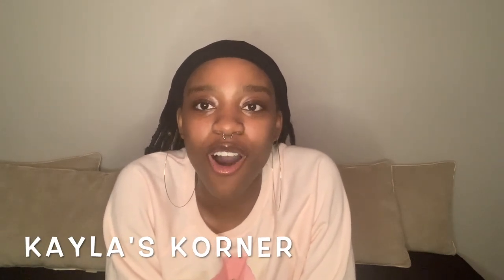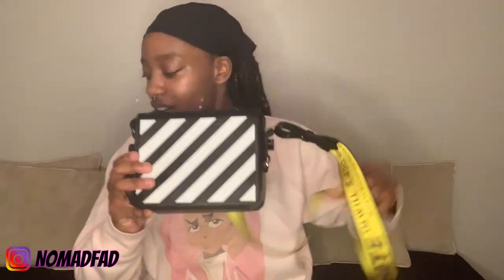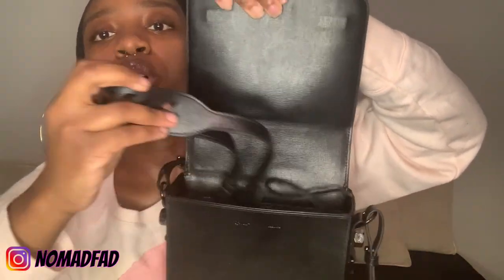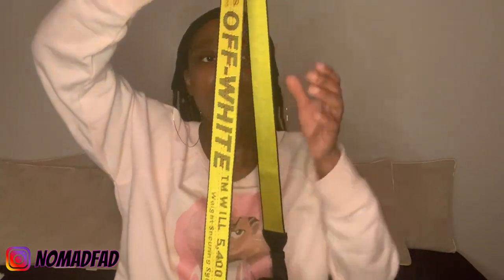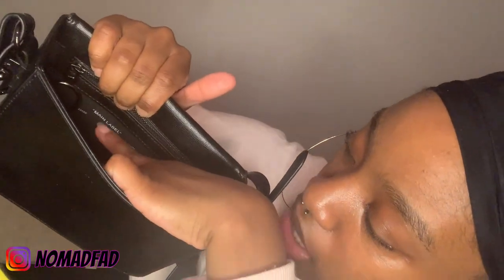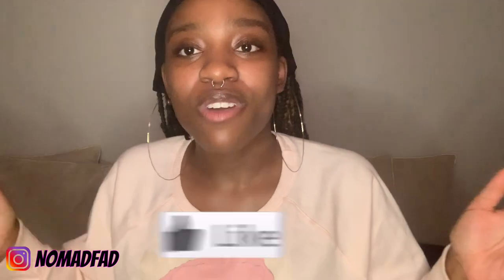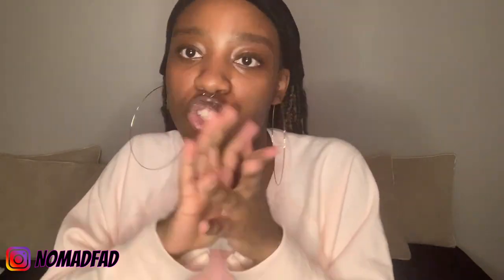2020 Off-White Diag Bag Review | Grab it or Trash it? | IG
This is a review of Off-White's Diag Bag (aka Binder Clip Bag) (Full Size)

FMOI: @Nomadfad
Editor: John Bernard

Sweatshirt by @Kayla_Customs (on IG)